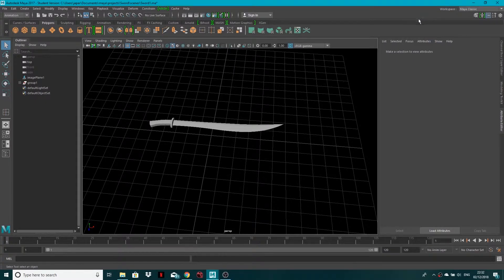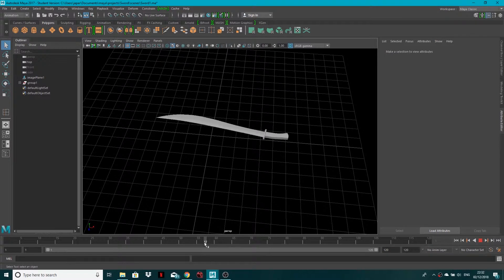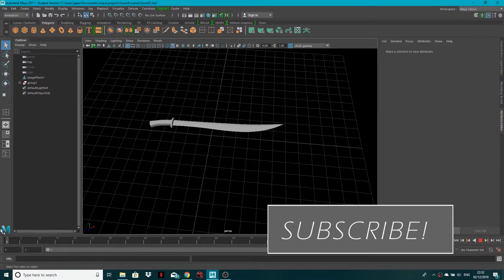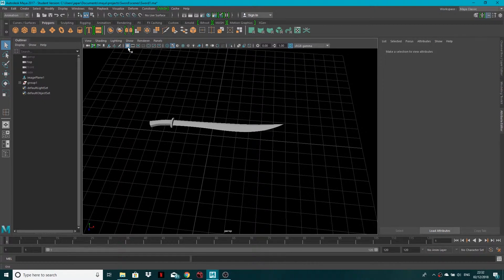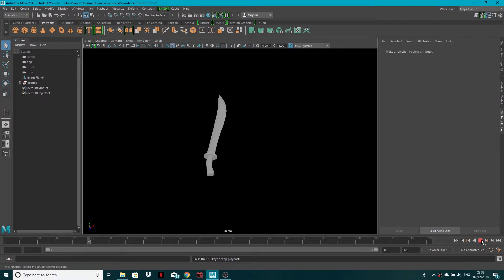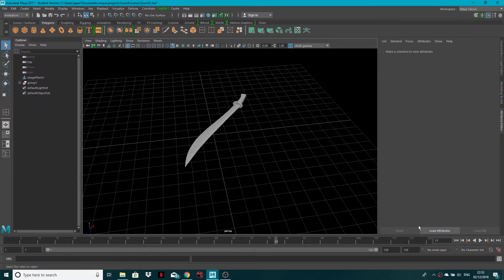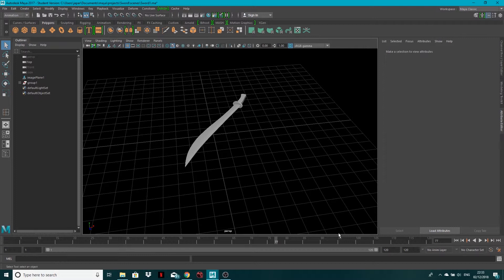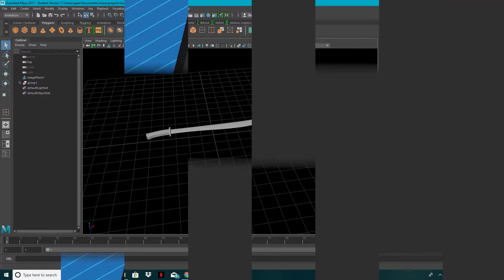How to hide the grid in Maya | Maya Tutorial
In this tutorial I will show you how to hide or show the grid in Maya.